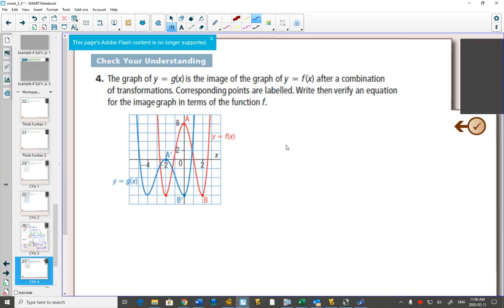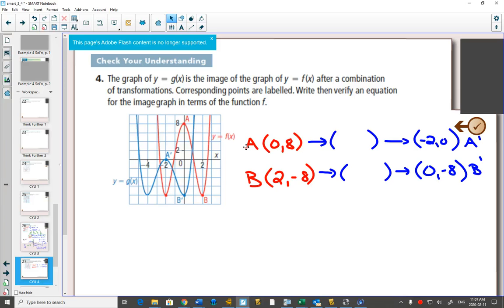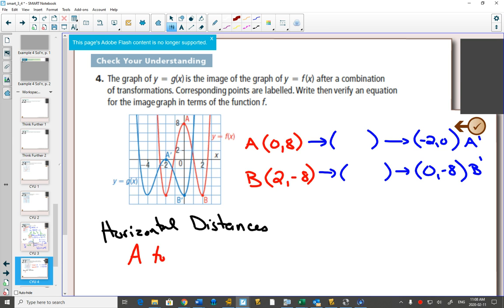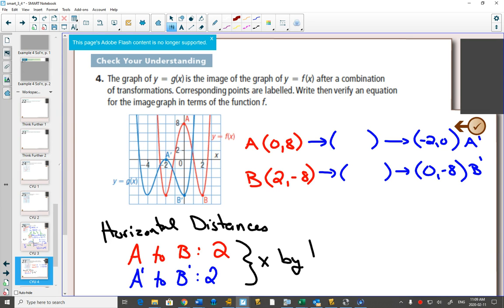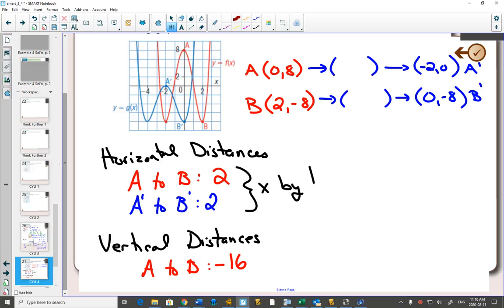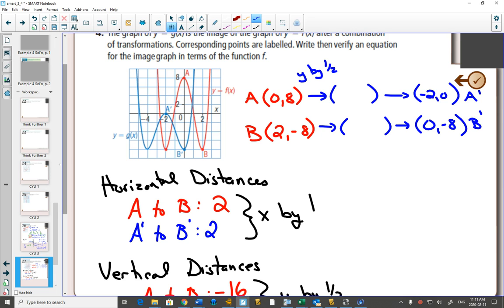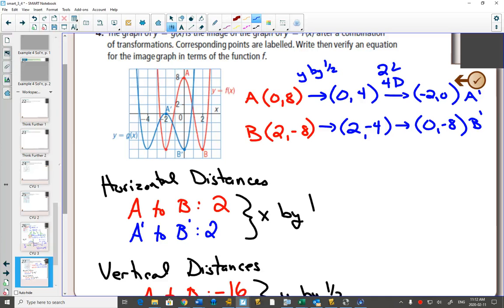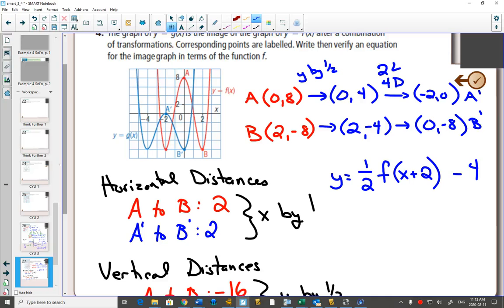40SP 3 4 Example 4